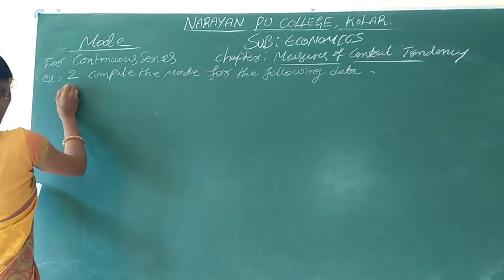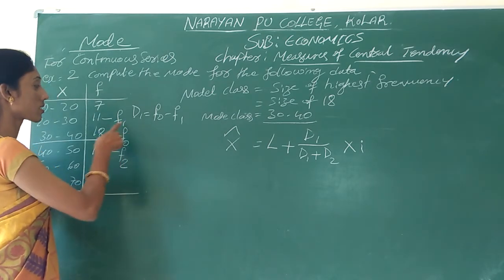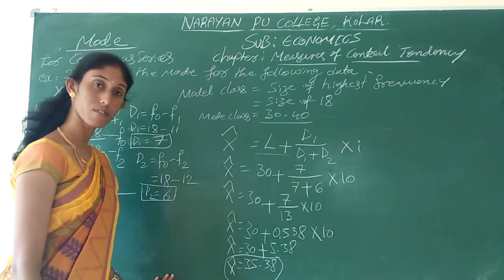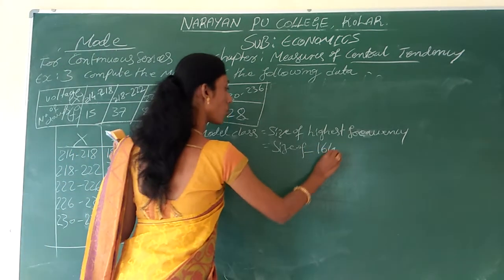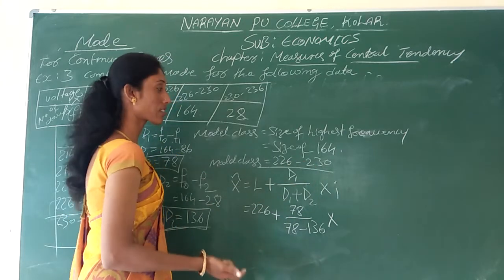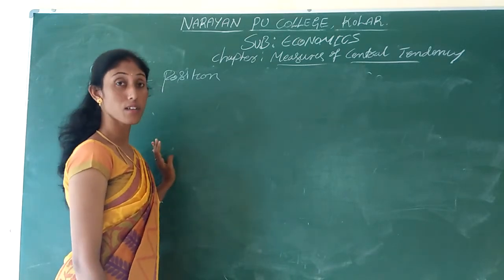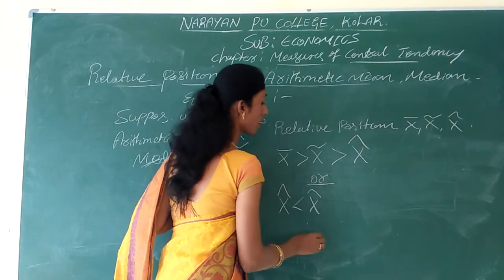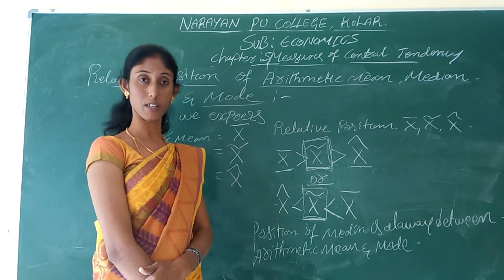1st PUC - ECONOMICS - MEASURES OF CENTRAL TENDENCY - PART - 9